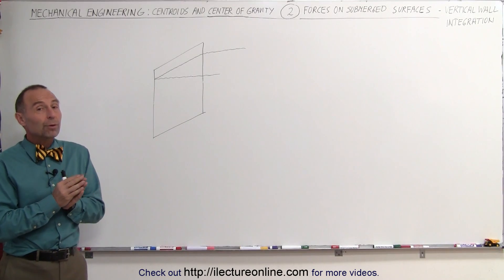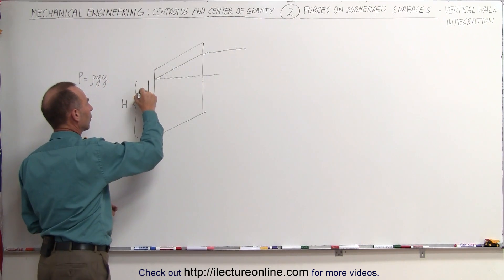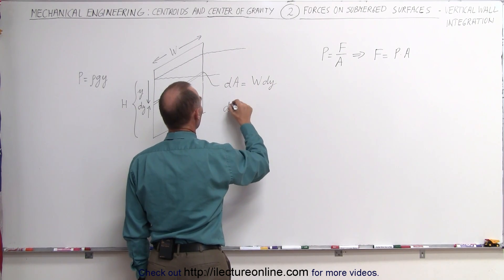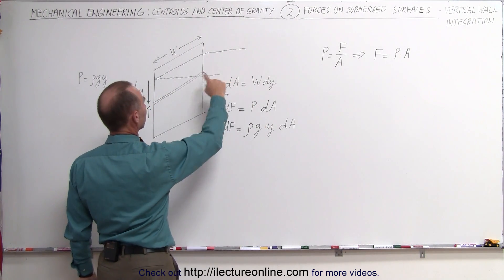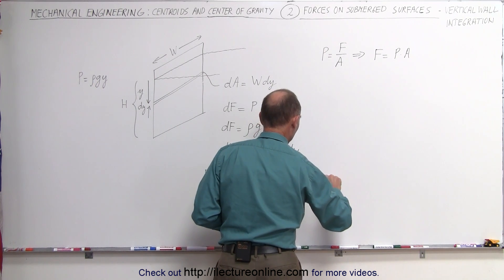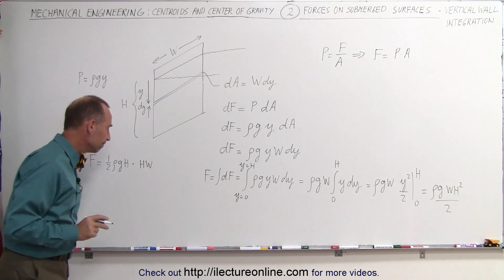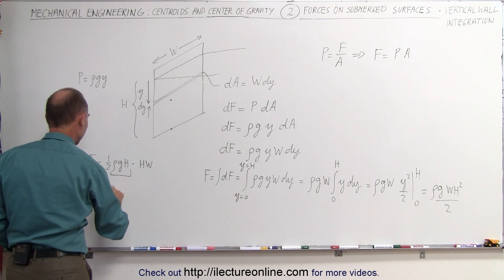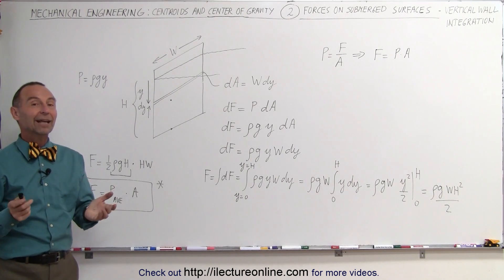Mechanical Engineering: Forces on Submerged Surfaces (2 of 15) Vertical Wall Integration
In this video I will use integration to find the pressure and average pressure of water on a vertical wall.